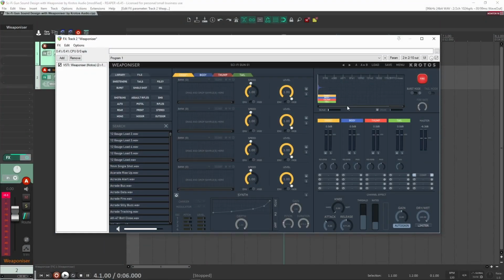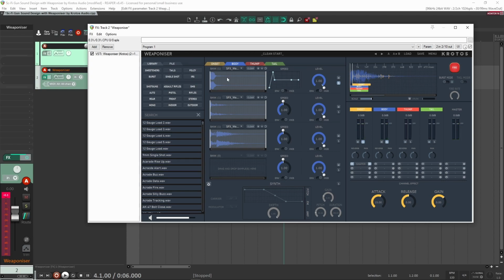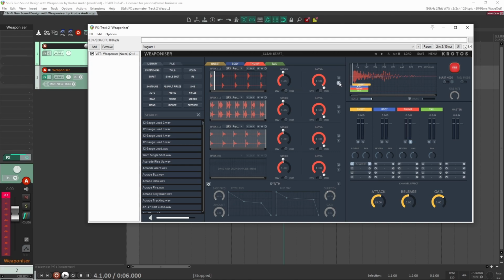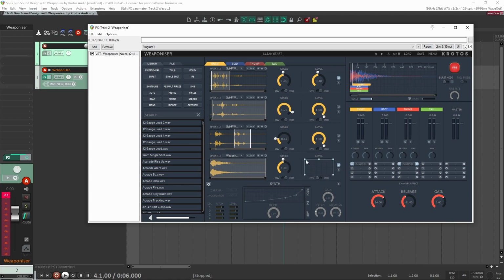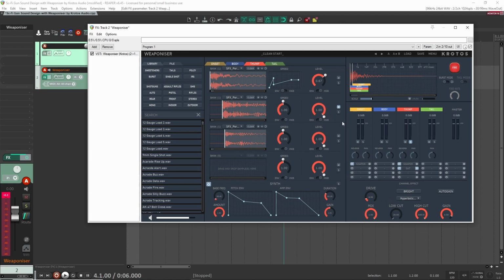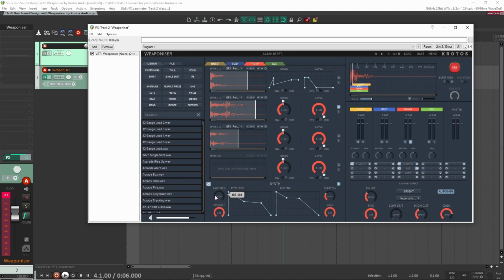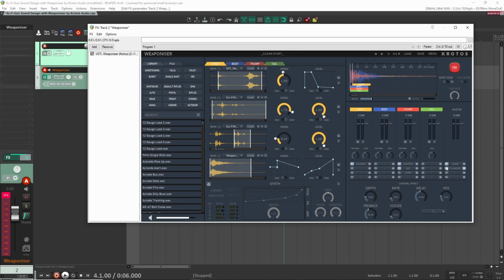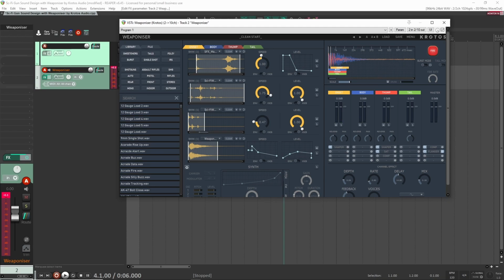Sci-Fi Gun Sound Design Using Weaponiser by Krotos Audio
In this video, I'll be creating a sci-fi gun sound effect from scratch all within Weaponiser by Krotos Audio.

0:00 - Intro
1:08 - Onset (Mechanical) Layer
3:13 - Body Layer
6:56 - Thumb Layer
11:03 - Editing Onset Layer
14:42 - Editing Thump Layer
21:47 - Final Touches
26:18 - FREE 5 Layering techniques guide for sound designers | Link in description